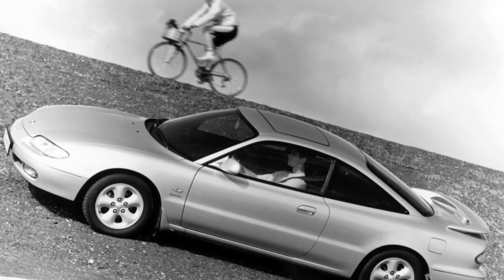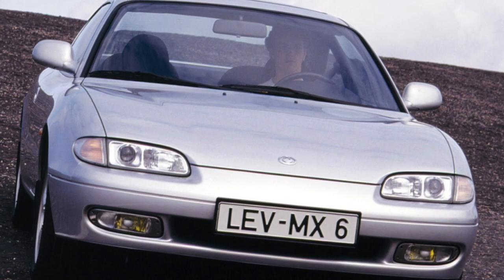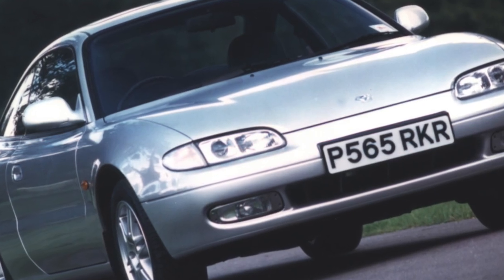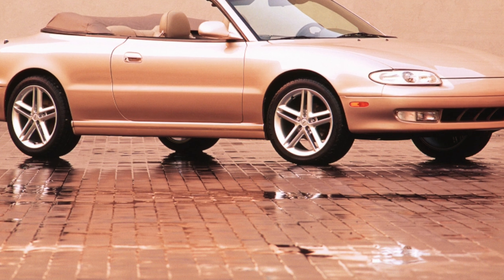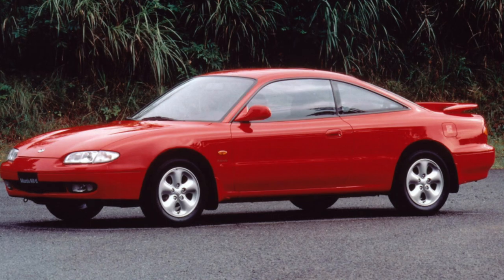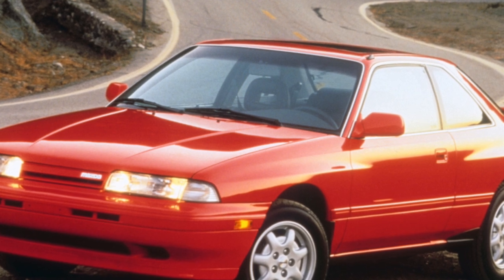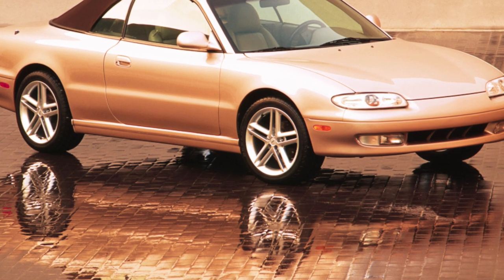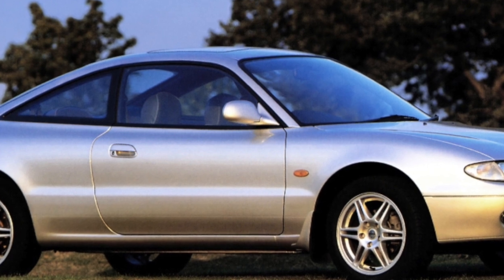Everything You Need to Know About the N - Fault Guide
The most common problems with a used Mazda MX 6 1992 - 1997?